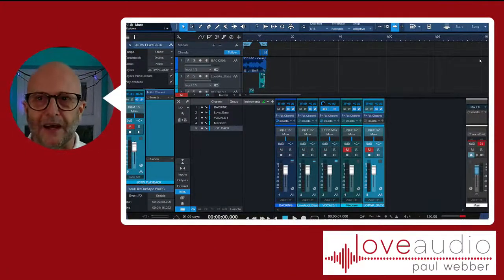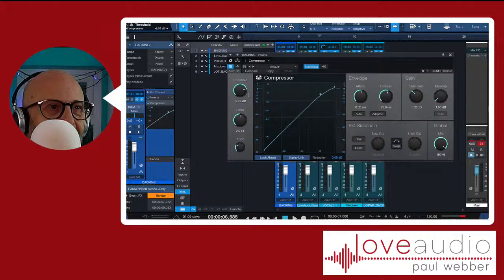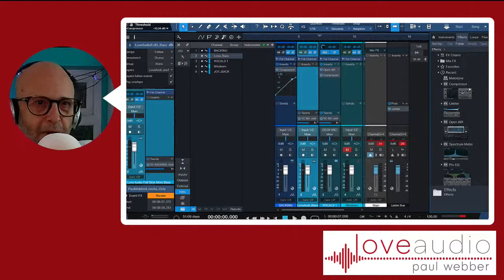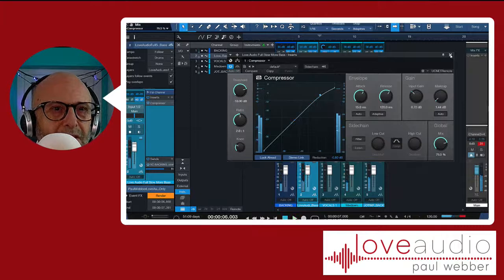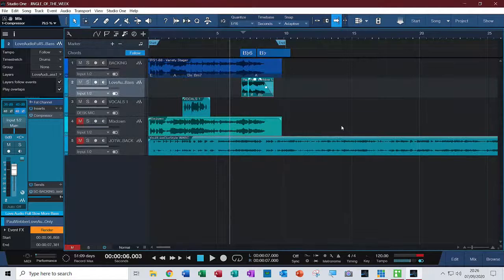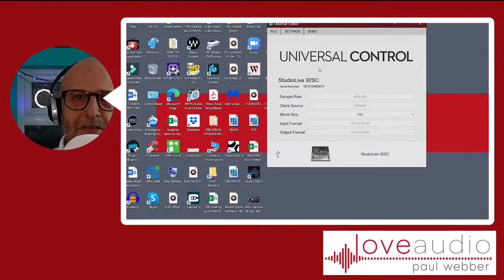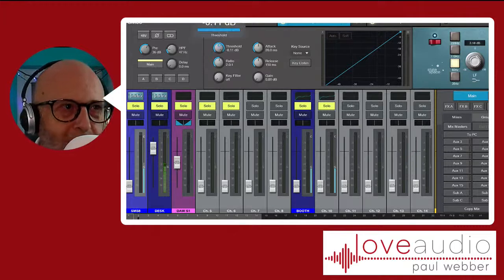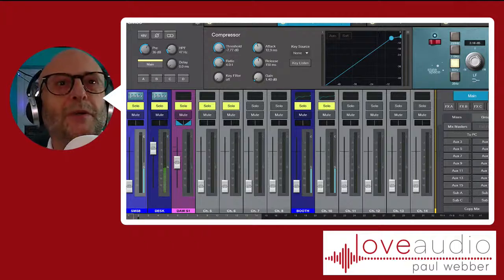⭕TO COMPRESS OR NOT TO COMPRESS? THAT IS THE QUESTION!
Hi there,
Welcome to this week's live stream. Often, compression helps to enhance your overall mix or a certain track or instrument, but sometimes, more can be less. Tonight we will take a look at when to use compression successfully and when to leave it alone. Plus, if you have any other audio production questions, be sure to ask them in the comments!

My name is Paul Webber. I'm an audio producer specialising in the spoken word and this channel you'll find me talking about production tips, info and sharing my knowledge for voice over artists, musicians and general music makers and DJs across the UK and beyond.

Also, if you need to know what gear I use, check the list below: -

🎶 Eikon C14 Large Diaphragm microphone plus a Marshall MXL 2001 Large Diaphragm microphone which I use in my voice over booth
🎶 Denon MC6000MK2 DJ Mixer - used for mobile gigs as and when they return to the UK
🎶 ElectroVoice ZLX 15P Full Range Speakers
🎶 M-Audio AV40 Monitors - used to monitor the mix here in the studio
🎶 August VGB500 HDMI Capture Card
🎶 AKG WMS40 Vocal Wireless System
🎶 Equinox MidiPar Tri Plus LED Par Cans x 4
🎶 DJ Software: - Serato DJ PRO - again for the mobile DJ use

The music I use here on this channel is provided by Epidemic Sound and you can see more and if you sign up via that link, you'll be helping me and my channel! :) They've got a free one month's trial running right now, so click the link!

I also mentioned in last week's video that I would tell you about LEDA 2020. What is it? to find out more. Essentially, it's a 31 day challenge in August to go live every day in a private FB group, following tuition from Luria and David who run the LSP. Very worthwhile taking a look...basically, if it wasn't for their April challenge, I would never have gone live on this channel or anywhere else to be honest!